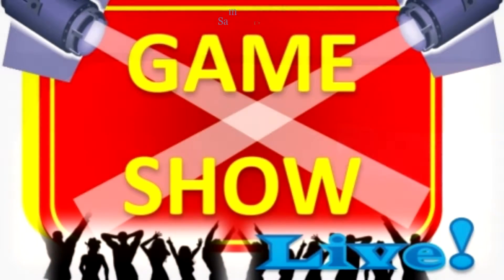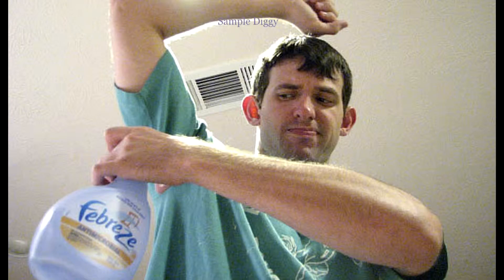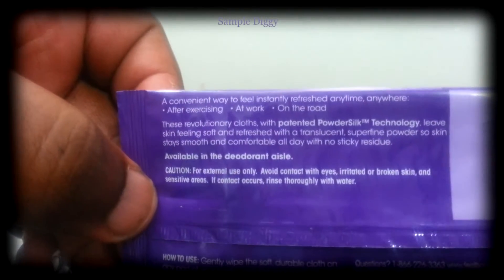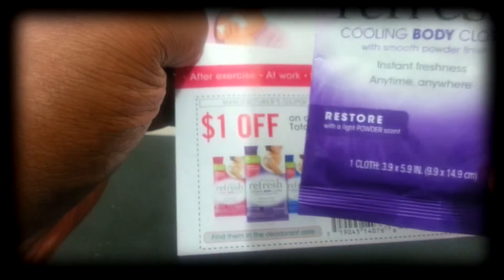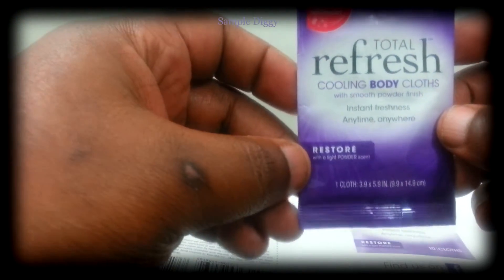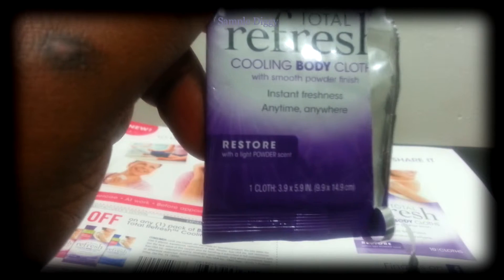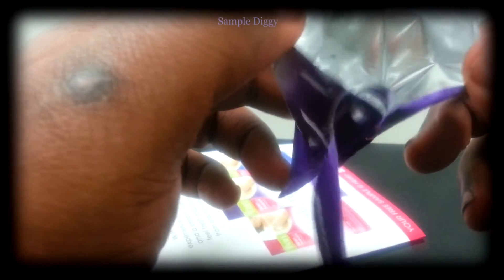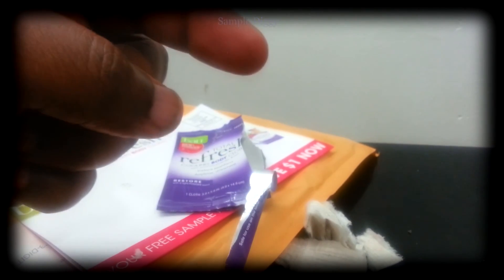Ban Total Refresh Cooling Body Cloths - Free Sample & Review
This episode, we review a sample of Bans refresher body cloth.